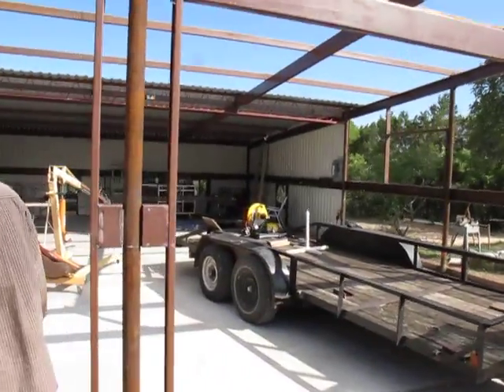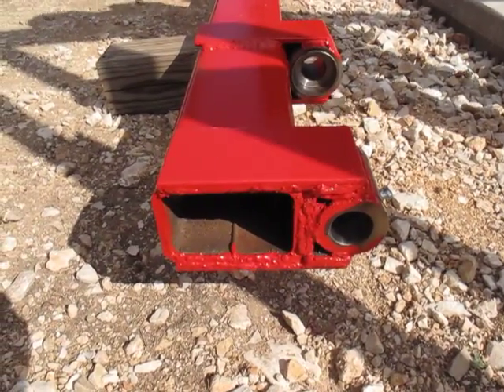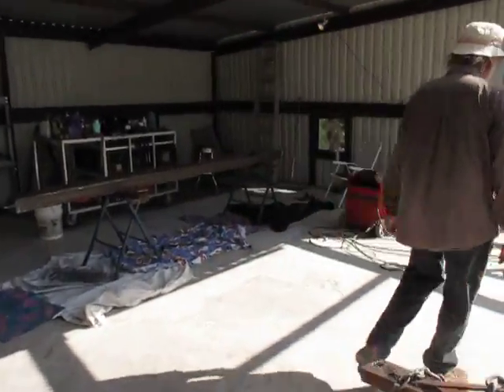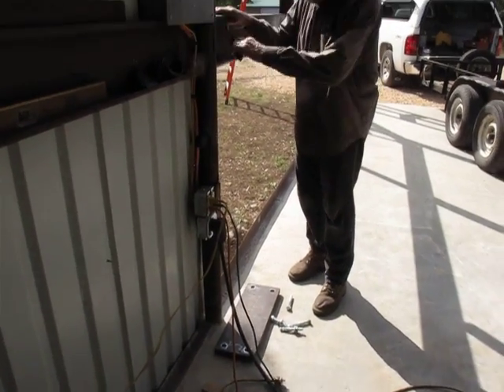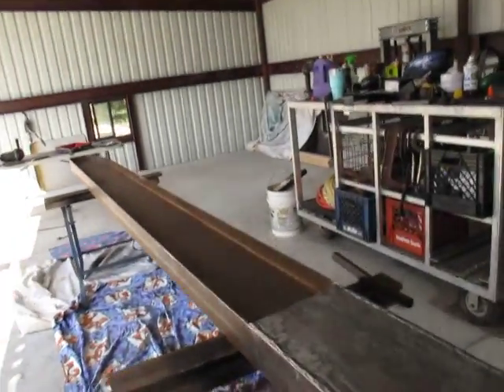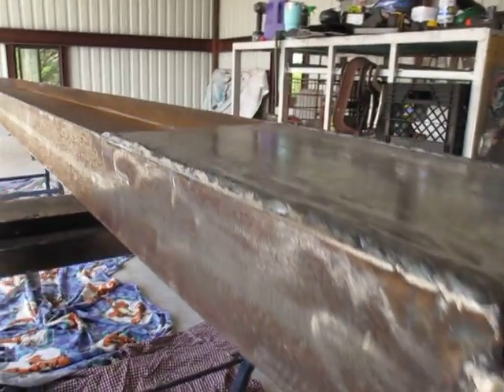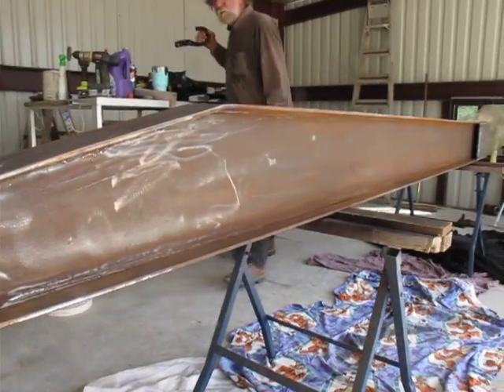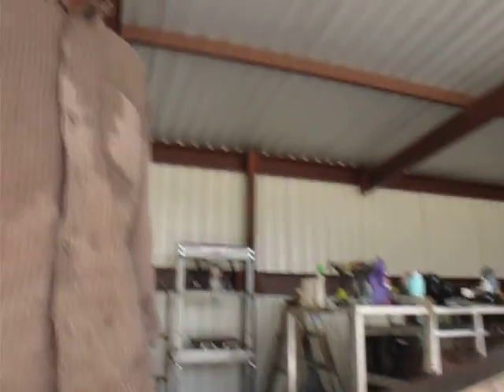Jib crane build part 2 Parkerville Today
I built a nice jib crane with scrap materials for a total cost including a new 2 ton chain hoist and trolly for $300. it is 12 feet long and I have lifted 1000 lbs  at the end already. It has been real handy for moving engines and whatever heavy things.